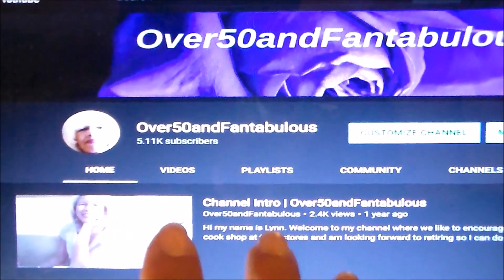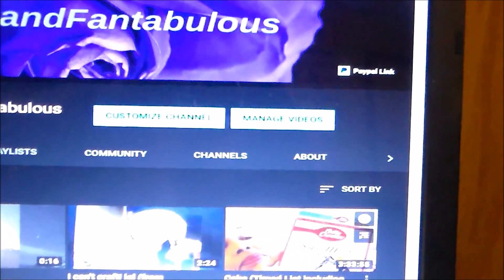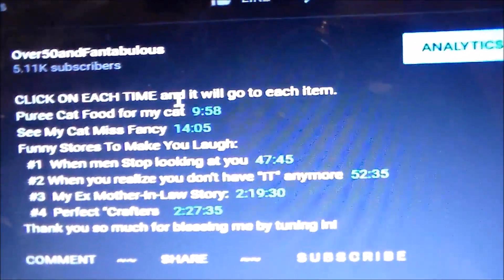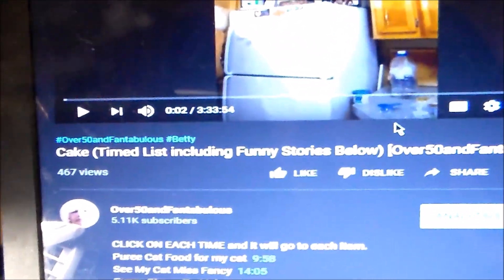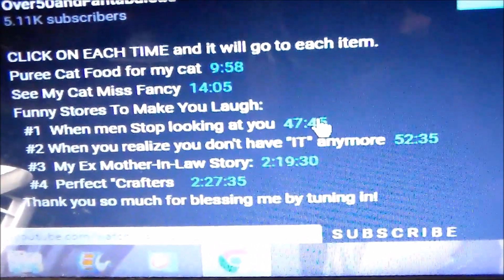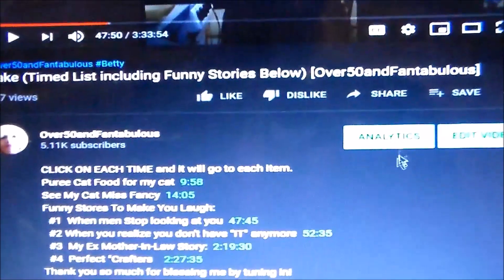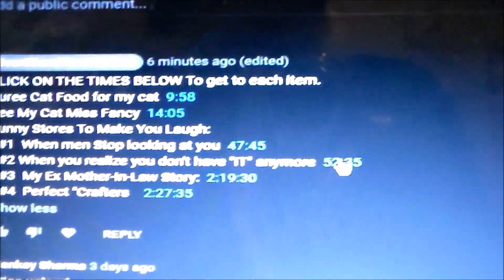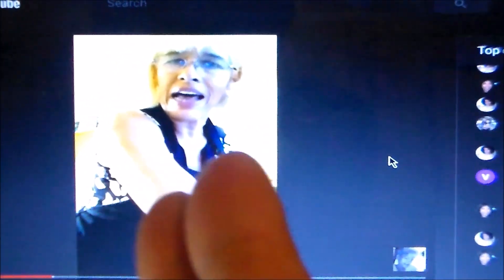How To Help Your Subscribers Navigate Through Long Live Stream Videos [Over50andFantabulous]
(Please SHARE so we help others.)  Here is a tip so that your subscribers can easily navigate through your live videos.  Thank you so much for blessing me by tuning in!

COMMENT      ~~       SHARE         ~~          S U B S C R I B E